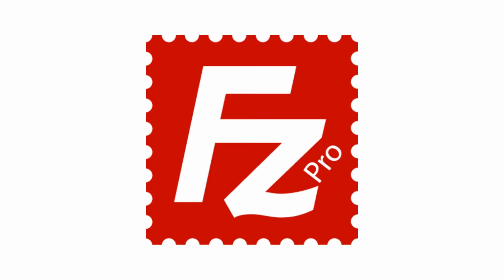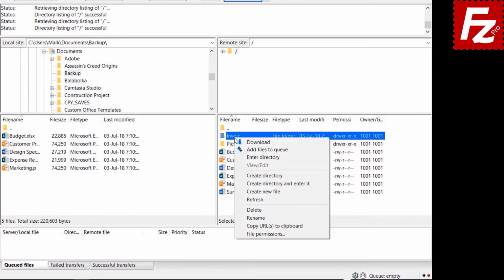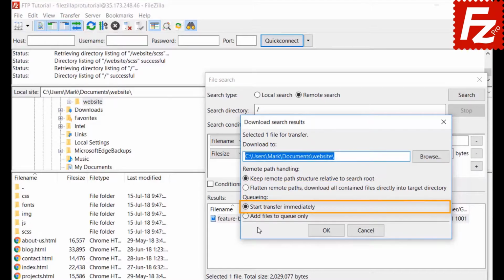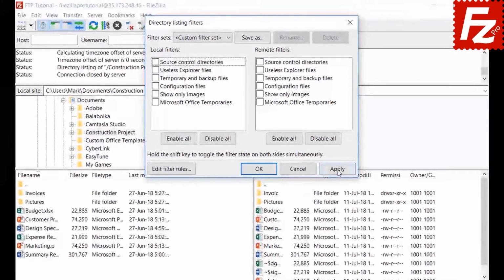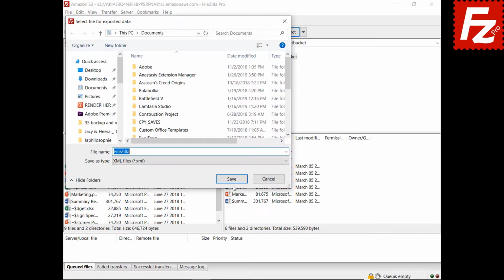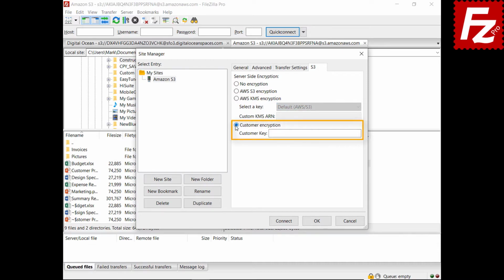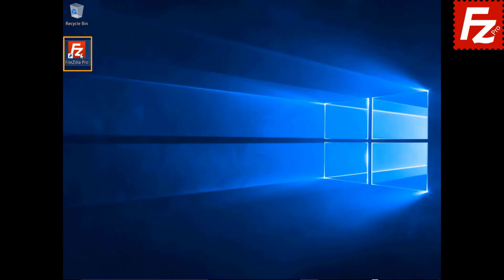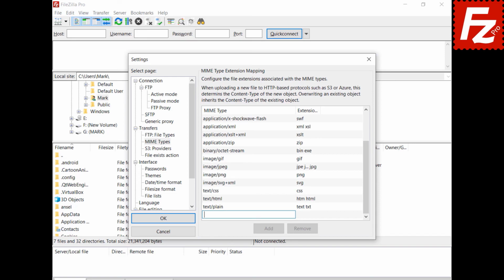FileZilla Pro Complete Tutorial with Site Manager Collection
This video collects ALL FileZilla Pro tutorials, included all site manager videos.

Chapters:

00 - 00:00 - Introduction
01 - 00:37 - How to Install FileZilla Pro on Windows
02 - 02:20 - Registering FileZilla Pro
03 - 04:02 - How FTP, FTPS, SFTP works
04 - 09:00 - Quickconnect bar
05 - 09:48 - Site Manager
06 - 12:14 - Site Manager Entries
07 - 12:49 - How to transfer files with FTP and FTPS
08 - 15:54 - How to fix troubleshooting
09 - 16:55 - How to update your Blog
10 - 18:41 - Three things you might not know about FileZilla and FileZilla Pro: Drag and Drop, FTP Test, Multiple Connections.
11 - 20:22 - Three additional things you might not know about FileZilla and FileZilla Pro: Copy Current Connection to Site Manager, Manual Transfer, Server Reconnect.
12 - 21:39 - New Three things you might not know about FileZilla and FileZilla Pro:Default Directories, Setup Check for Updates Frequency, FTP Active Mode.
13 - 23:30 - New Three additional things you might not know about FileZilla and FileZilla Pro: Organize Site Manager, Configure the list sorting order, Connect from the quickconnect bar for one time only connections.
14 - 25:19 - FileZilla Pro Master Password Setting
15 - 27:59 - How to search files - How to use comparative search
16 - 32:38 - How to configure FileZilla and FileZilla Pro simultaneous transfers
17 - 33:36 - How to connect to an SFTP server
18 - 36:16 - How to set up FTP File Transfer Types
19 - 38:14 - Transfer Queue
20 - 41:31 - Directories Comparison
21 - 43:00 - Directory Filter
22 - 45:46 - Tabbed Browsing
23 - 47:22 - Editing Remote Files
24 - 49:44 - FileZilla Bookmarks
25 - 51:50 - How to configure FileZilla Defaults File fzdefaults.xml
26 - 53:23 - Interface Settings
27 - 57:04 - Site Synchronization
28 - 59:31 - Settings Backup and Restore
29 - 1:01:35 - Enable FileZilla Logging
30 - 1:03:28 - Connect to a running Amazon EC2 instance
31 - 1:04:38 - FileZilla Pro to connect to Amazon S3 cloud service
32 - 1:05:55 - How to connect to S3 Compatible Storage
33 - 1:08:15 - File Synchronization
34 - 1:10:24 - Managing Amazon S3 Canned ACLs
35 - 1:11:29 - Configuring Amazon S3 Storage Class
36 - 1:12:29 - S3 File Properties
37 - 1:14:13 - Amazon S3 Server Side Encryption
38 - 1:16:03 - How to connect to Alibaba Cloud
39-  1:17:35 - How to connect to StackPath Object Storage
40 - 1:19:05 - How to connect to Wasabi Storage
41 - 1:20:34 - S3 Lifecycle Policies Management
42 - 1:23:02 - How to connect to Microsoft Azure Cloud
43 - 1:24:32 - How to connect to Google Drive
44 - 1:25:50 - How to Share Google Drive Files
45 - 1:27:31 - How to connect to Google Cloud
46 - 1:29:12 - How to connect to Dropbox
48 - 1:31:25 - How to share files with OneDrive
49 - 1:35:08 - Sharing files on the cloud via temporary URLs
50 - 1:36:22 - Token based Authentication Made Easy
51 - 1:38:24 - How to connect to BackBlaze B2
52 - 1:39:26 - How to connect to WebDAV
53 - 1:40:27 - How to connect to OpenStack Swift - OpenStack Cloud service
54 - 1:41:27 - How to connect to Rackspace Cloud Storage
55 - 1:42:29 - How to connect to Box
56 - 1:43:32 - How to configure FileZilla Pro to connect to Tardigrade Distributed Cloud Storage
57 - 1:44:27 - MIME Types
58 - 1:45:50 - FileZilla Pro features